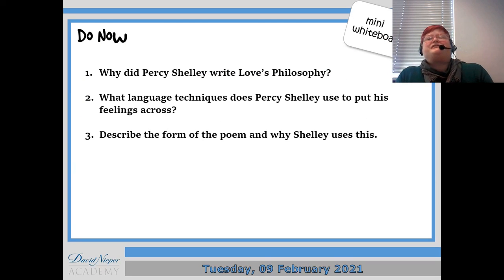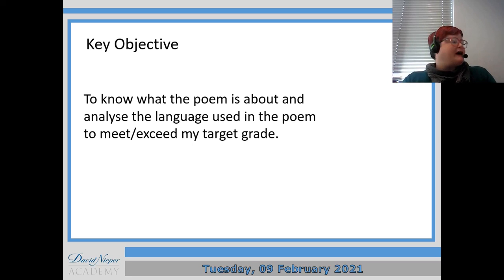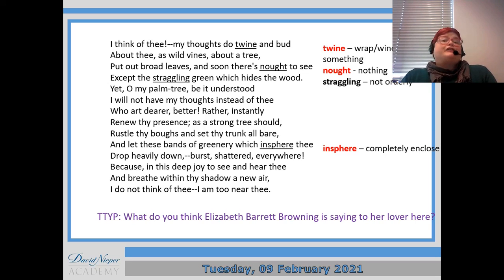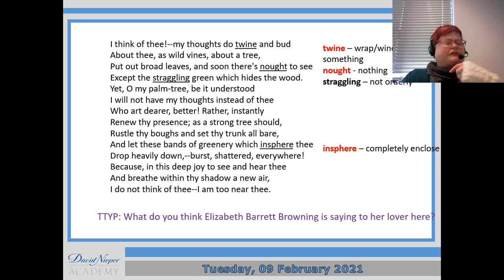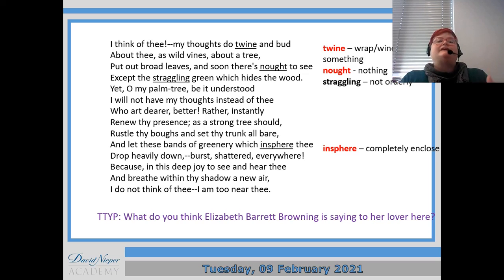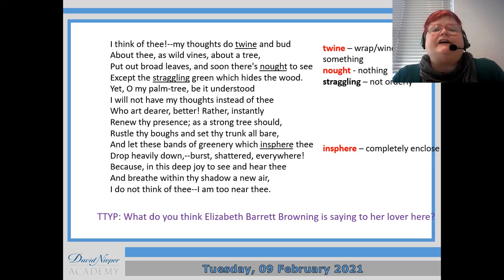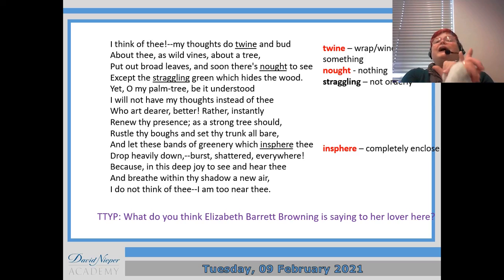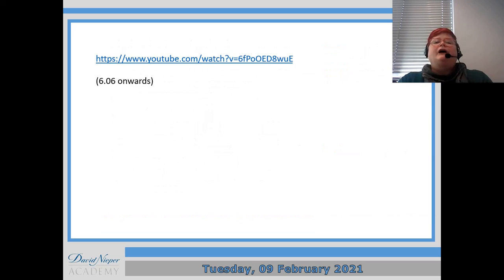THE Y10 L&R Revision Sonnet29 Lesson1